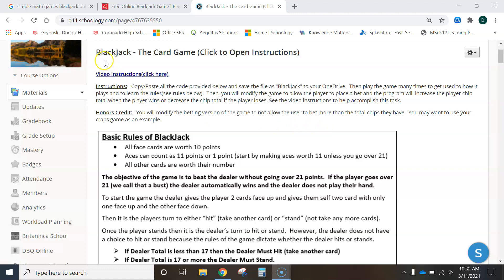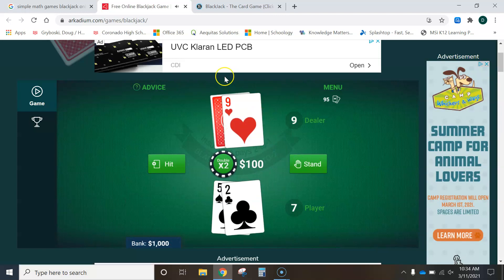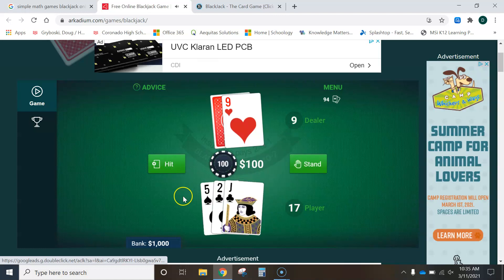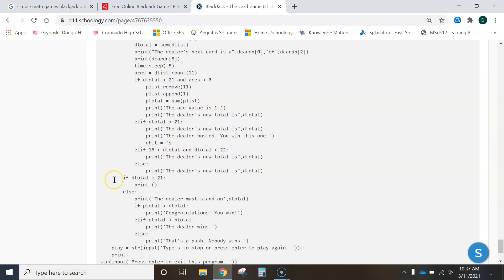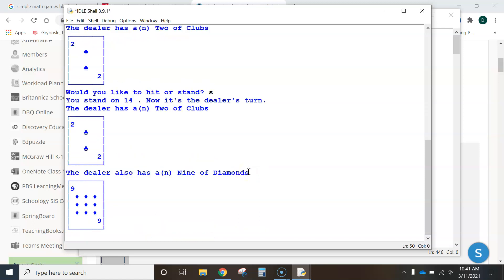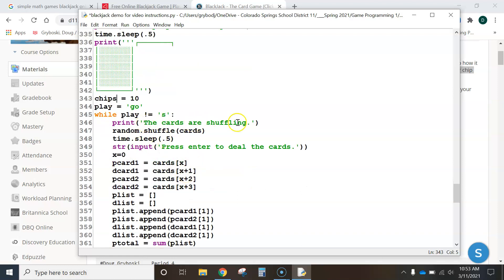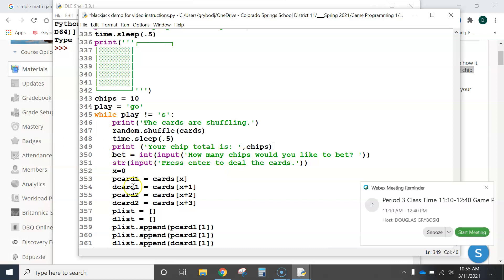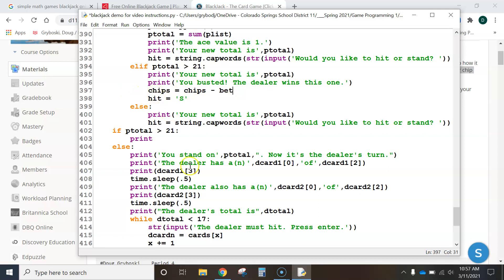BlackJack with Python